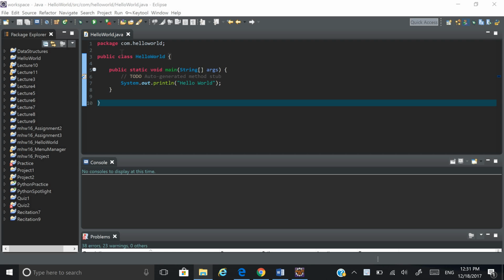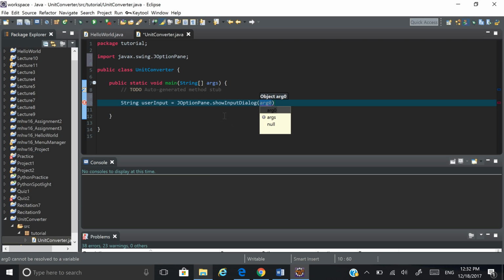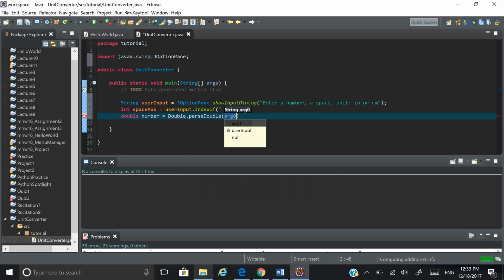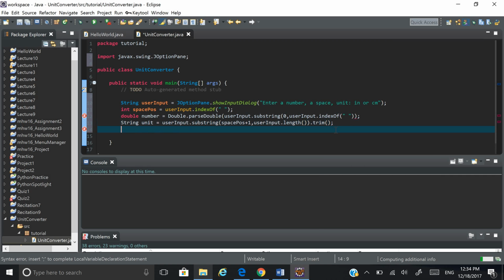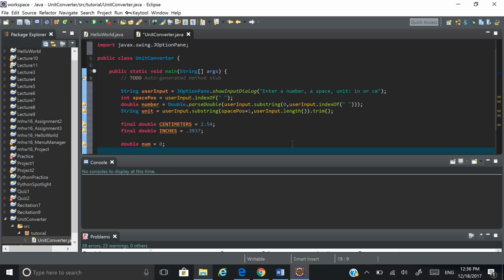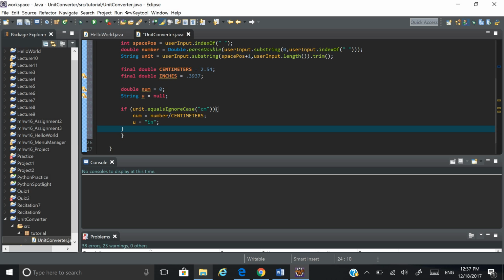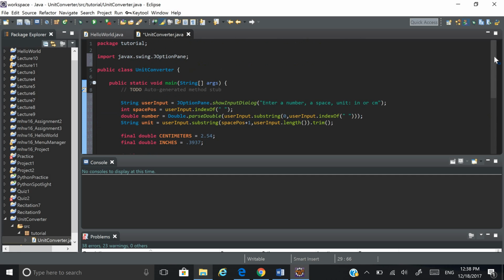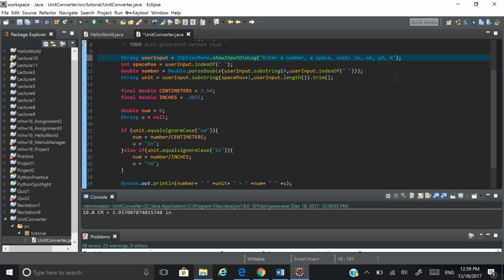Java Unit Converter Tutorial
Java Eclipse tutorial on how to create a basic unit converter that results in a user input box to output the desired unit conversion.  Ask any questions or comments, I will do my best to reply and make changes for future videos.  Source code will be uploaded relatively soon for your convenience.